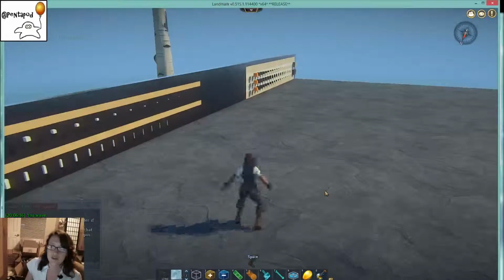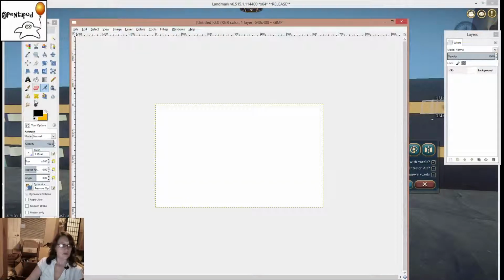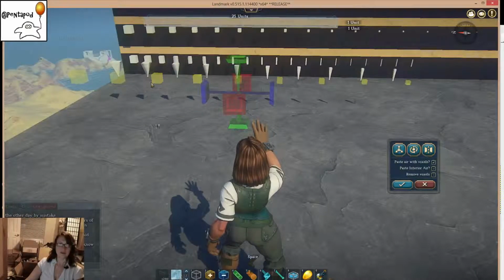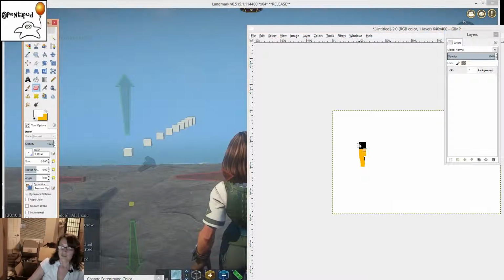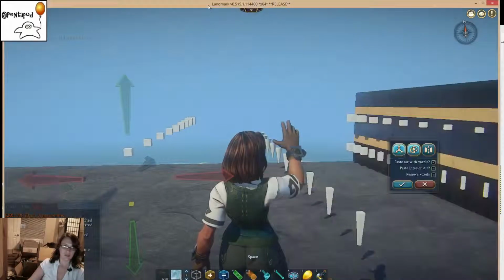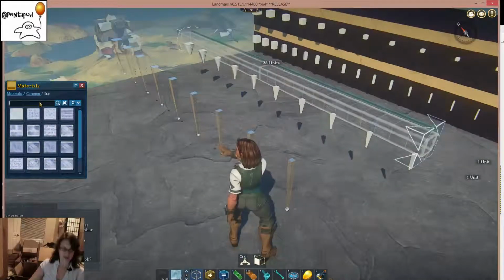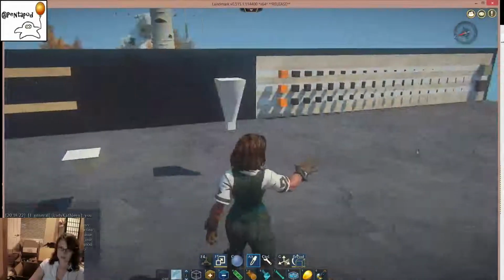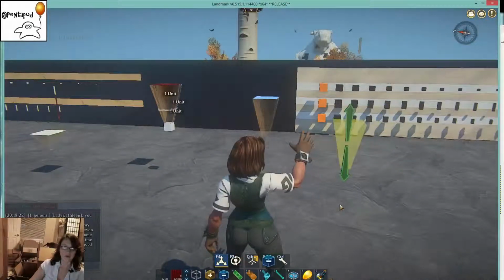Landmark Demo: Offset Voxel Wine Glasses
Advanced level demo which shows how to use offset voxels to make voxel wine glasses. This is not an intro level tutorial. Highly recommend watching the offset voxel tutorial first